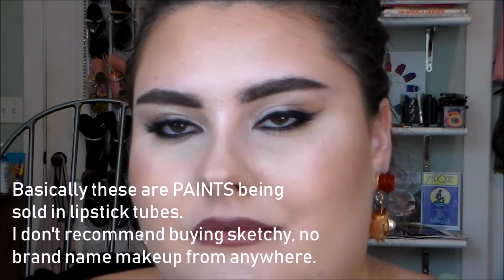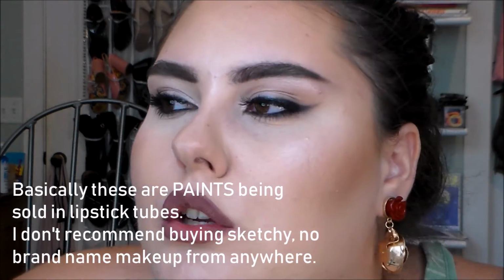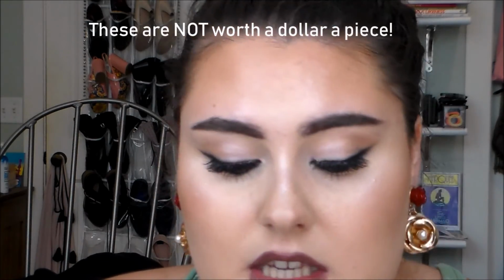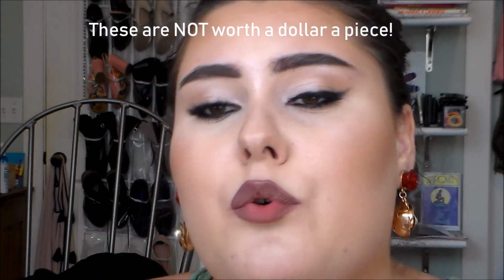Cheap Liquid Lipsticks from Amazon?? "Dragon" Liquid Lipstick Swatches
Music:  Ryan Cullinane- Beach Vibes With Drums, Ryan Cullinane- Spacey Build, Ryan Cullinane - Smooth Space With Drums

Amazon Wishlist Thank you for even looking!